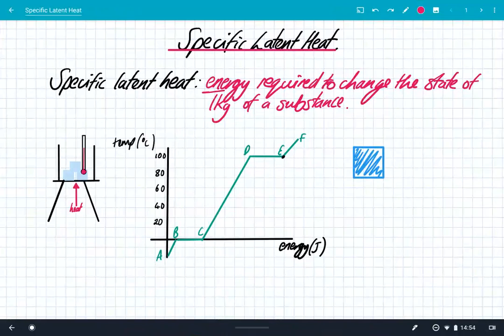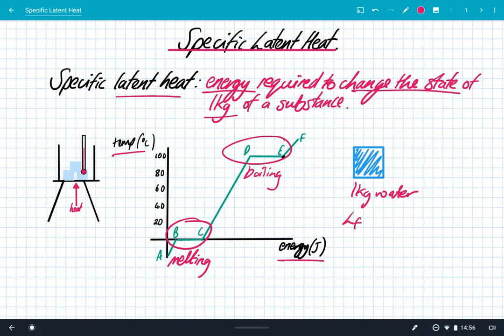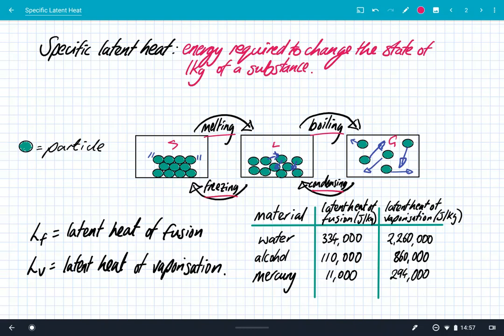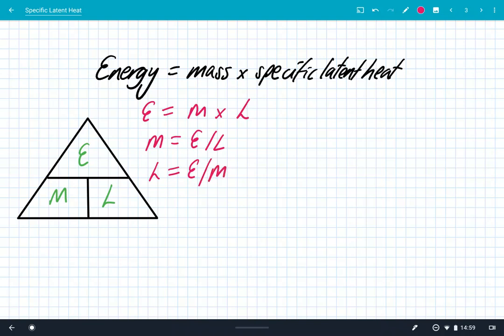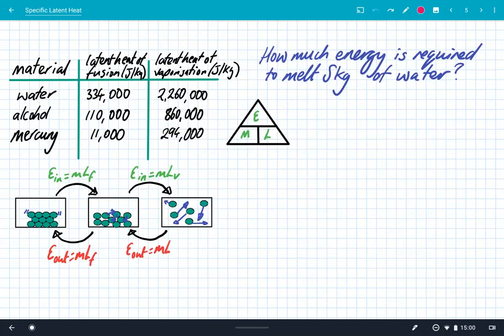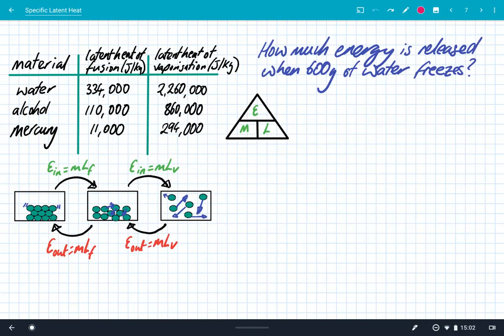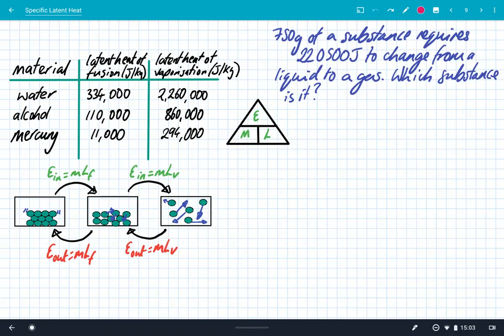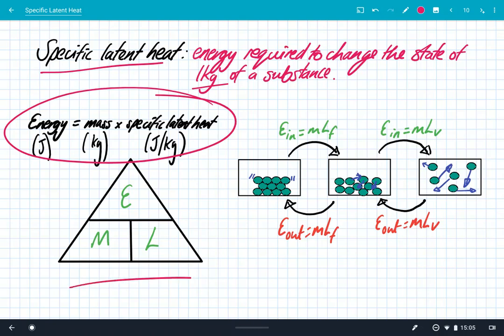P1.10 Specific Latent Heat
OCR GCSE Specific Latent Heat